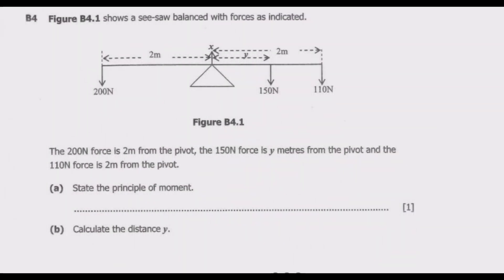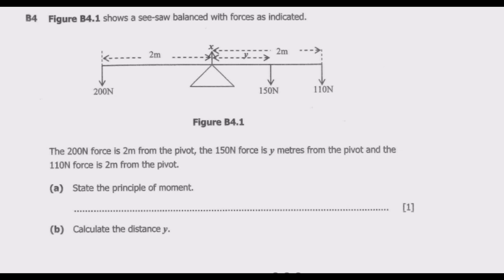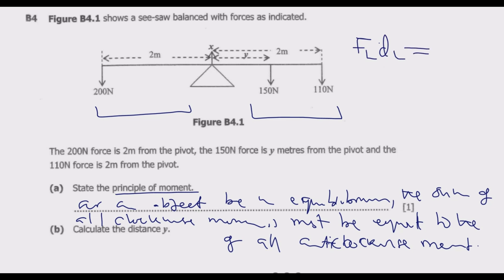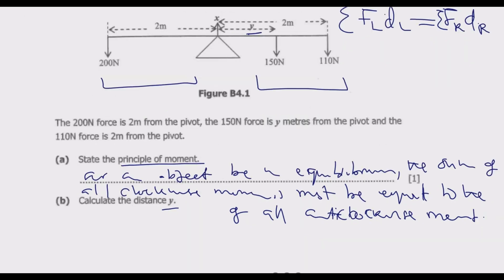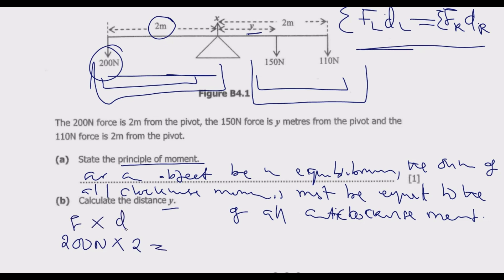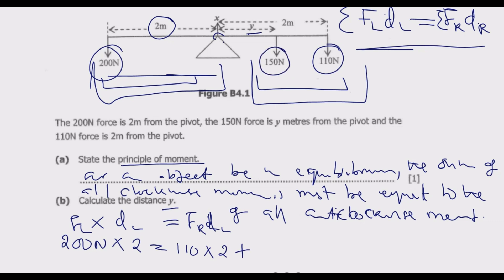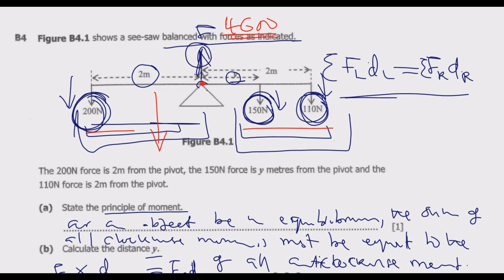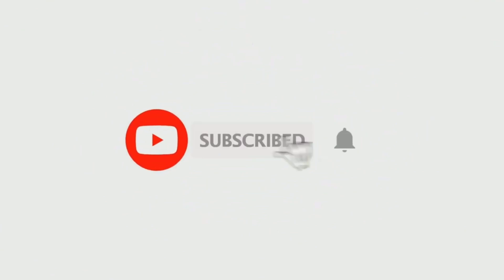2022 GCE SCIENCE PAPER 1 QUESTION B4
This video is a detailed examination revision of Question B2 of  the 2022 GCE Science Paper 1 set by the Examination Council of Zambia. The questions are based on the standard Ordinary Level Physics syllabus. The questions is based on MOMENT OF FORCE. We want to help you ace any Ordinary Level or General Secondary Certificate Examinations.